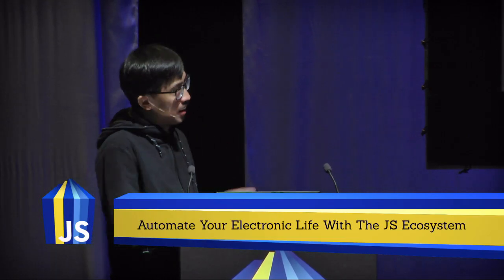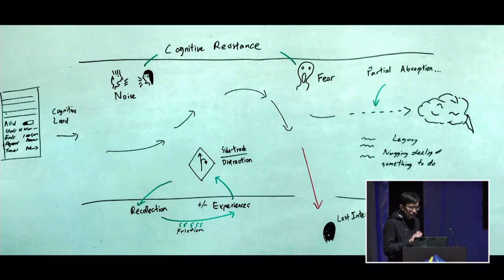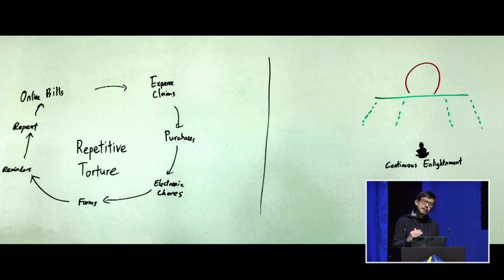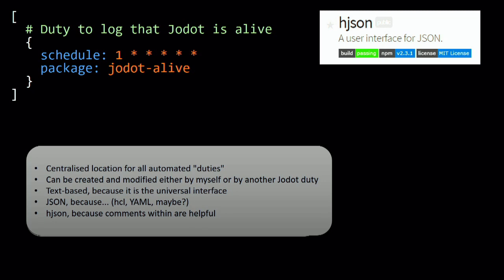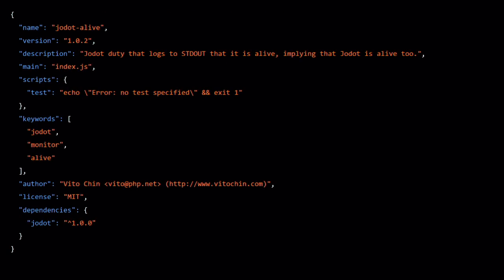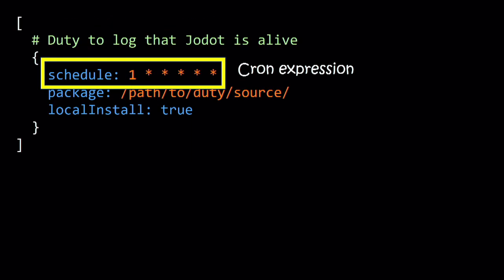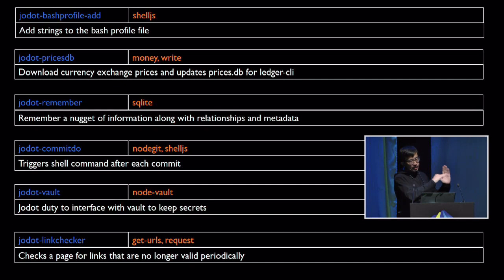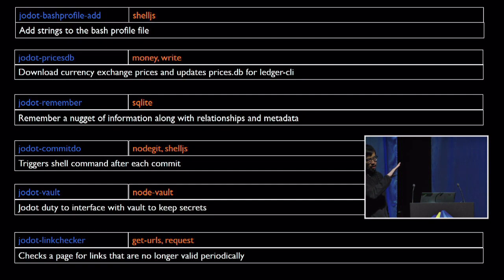Vito Chin: Automate Your Electronic Life With The JS Ecosystem - JSConf.Asia 2016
Bots and machine learning are all the rave these days. But does it feel like we’re being force-fed pre-packaged AI that we do not have much autonomy over? The greatest potential in leveraging computer-based automation for the individual should be one that we can teach to serve the need of its personal owner. Sometimes, we may need robots that drives for us less than an automated process that helps us with the increasing chores that we do online, repetitively and sometimes seemingly futile. For example, how many times had you wondered if the computer can just download the CSV of your bank statement for you (in the absence of proper APIs), process it and augment it to your ledger automatically? Or the times where you wish there could be an easier way to tell the computer to do something on bash than to issue a command with 5 parameters? Javascript has all the answer for you, with tools such as Nightmare.JS to automate browser-based activities, CLI frameworks such as Vorpal and of course the biggest collection of packages in the world that is npm. The trick to continuous harmony is to find something that can gel all of these cool Javascript tech together and run itself as a continuous concern, essentially becoming a simpler computer-based version of yourself, augmented. In this quick talk, I will share my little adventure and experiment trying to automate the boring bits of my electronic life with such a JavaScript tool called Jodot.

Vito had been looking for that special something that can maximise his code and family time for quite some number of years. Recently, he believe he might just had found it within the asynchronous nature of JavaScript and npm. That aside, he’s into cloud and software development stuffs. He co-authored PHP Development in the Cloud and maintains Gmagick

JSConf.Asia - Capitol Theatre, Singapore - 25+26 November 2016.